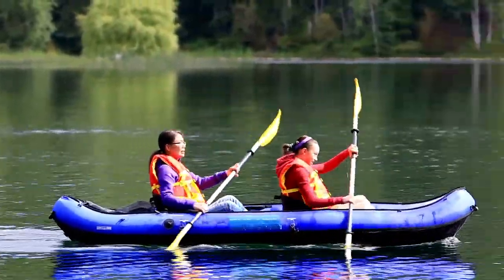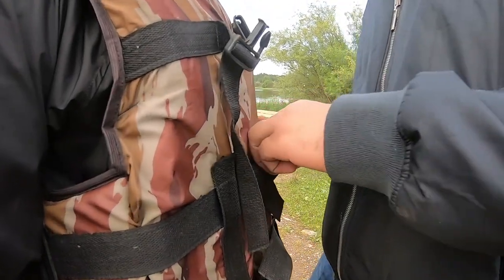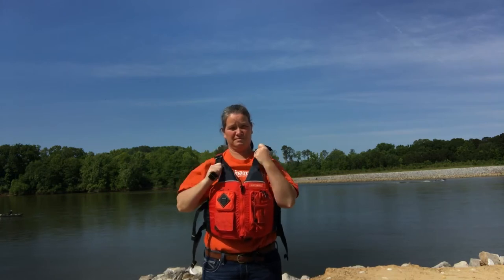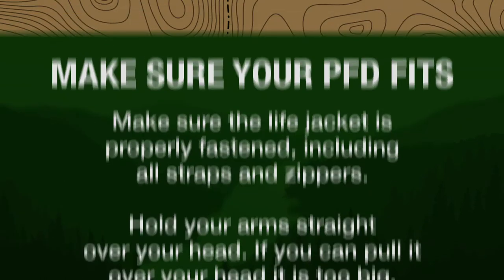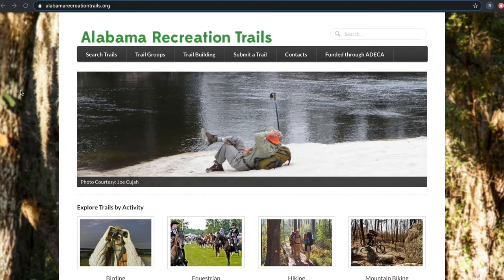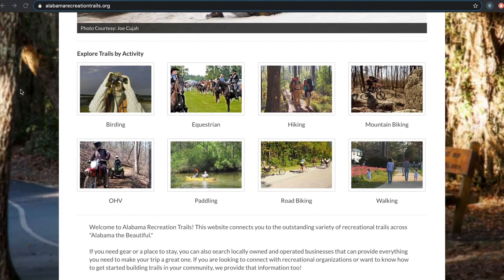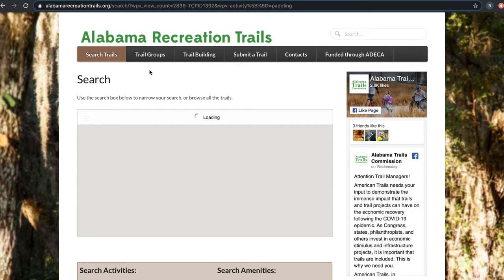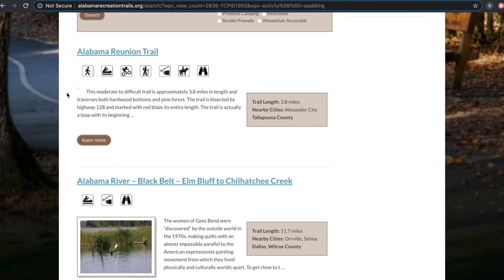Get Outside and Go! - Put on Your PFD